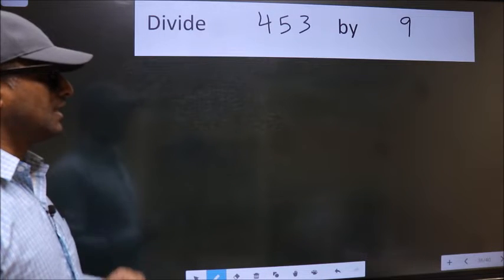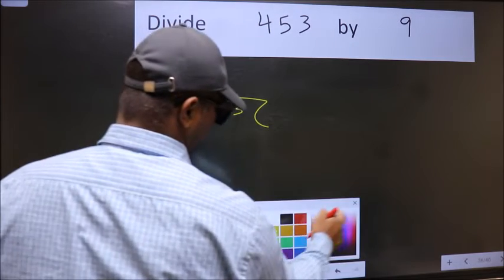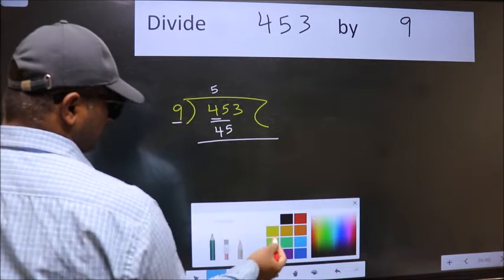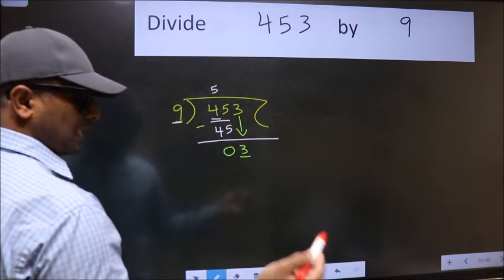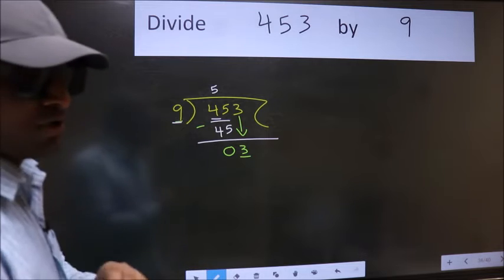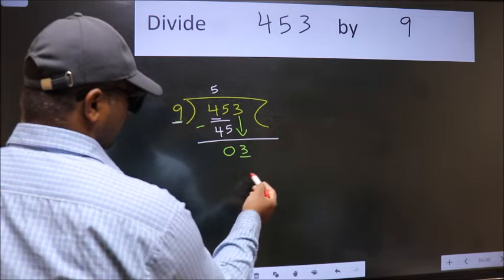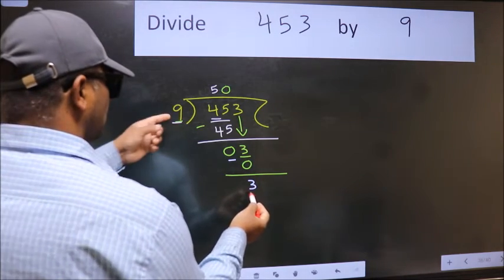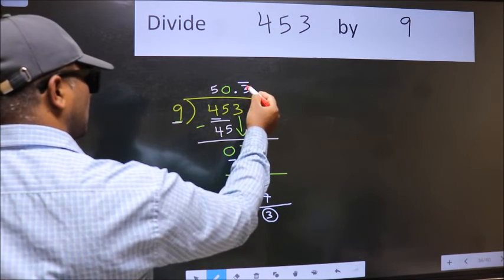Divide 453 by 9 Most common mistake while dividing